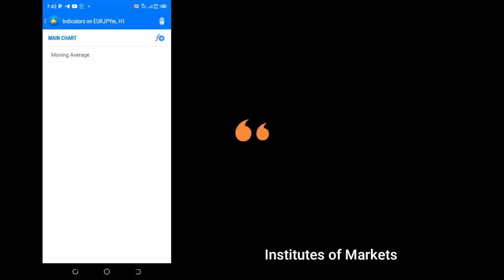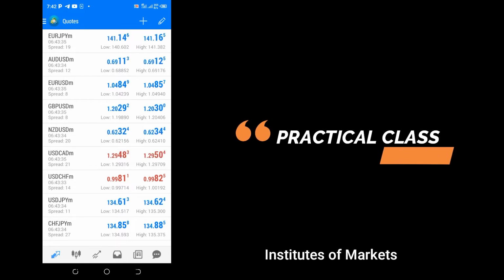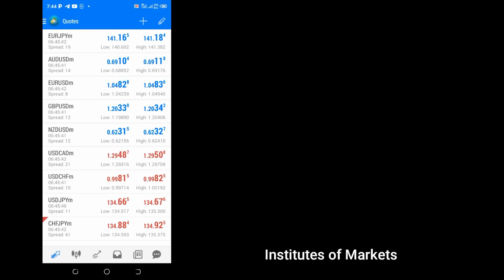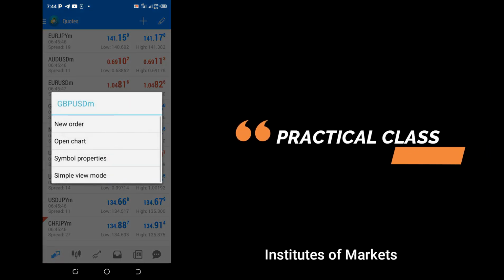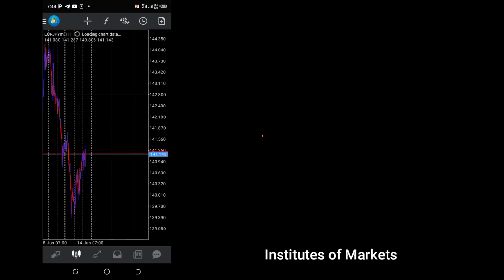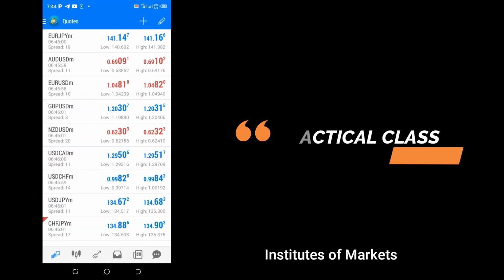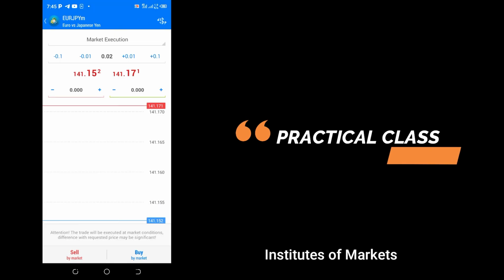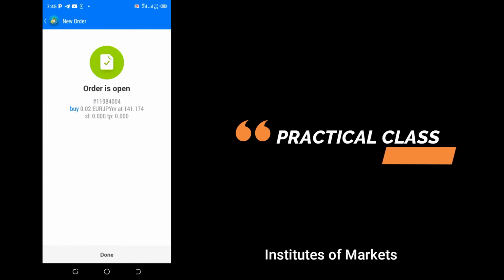Forex Trading Beginners Class 11 How to buy and Sell currencies for Beginners in Forex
This Forex education class is for beginners and Mobile phone users. Easy and Simple to use Beginners Guide. Africans and Nigerian Traders can use it.

African Traders and Nigerian Traders can now trade using their mobile phones to trade forex for beginners.

As a Beginner African Trader or Nigerian Traders, You don't need Sophisticated tools to be a successful trader. Just your mobile phones or mobile phone can do that.

As an African Trader or a Nigerian Trader that is all you need as a beginner forex trader; Just Your mobile phones!

Because it is easy and simple to use for beginners and a Simple Forex Trading Guide.

 How to buy and Sell currencies for Beginners in Forex

RECOMMENDED BROKERS

To Open a trading account, Please use any of these Brokers Below